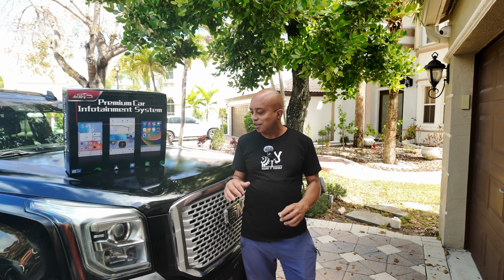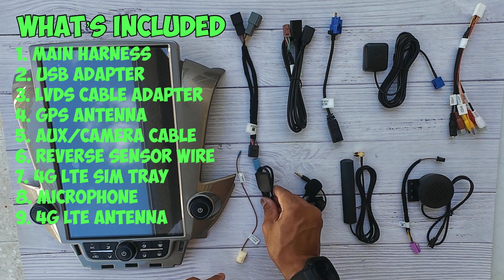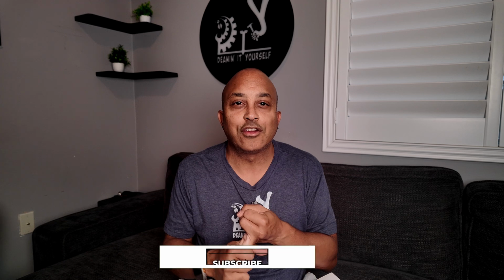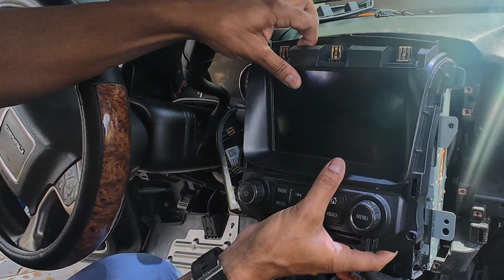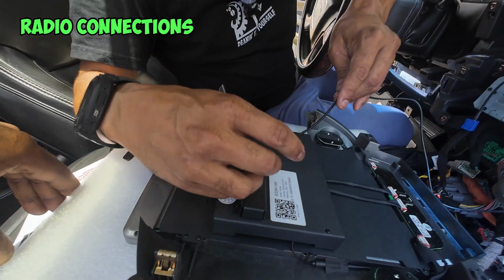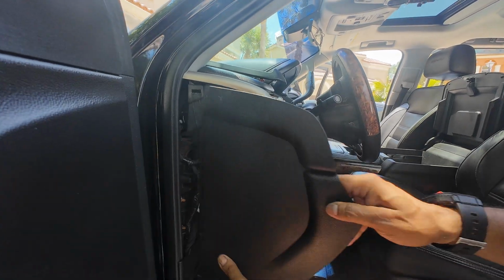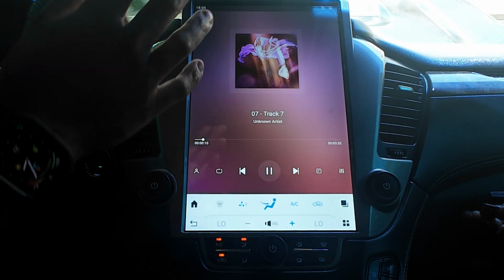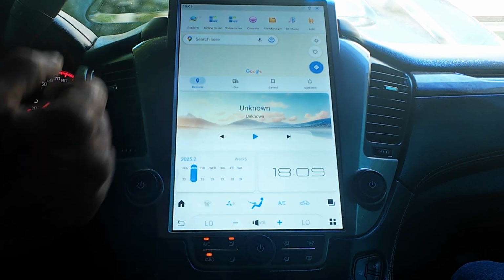The BEST TESLA Screen for 2015-2018 GMC/Chevy/Denali Trucks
Thinking about upgrading the outdated radio in your 2015–2018 GMC Sierra, Yukon Denali, or Chevy Silverado but worried about the wiring? In this video, I walk you step-by-step through the full install of the best Tesla-style Android screen upgrade available for these trucks, with a focus on keeping it simple and beginner-friendly. Whether you're a DIYer or just want to see what's involved before committing, this guide covers everything you need to know—from unboxing to wiring, mounting, and powering up. Save money, avoid dealership costs, and bring your truck into the modern age with this sleek infotainment transformation.

0:00 Start
0:25 Intro
1:35 Unboxing
2:25 What's Included
4:10 Wiring Connections
6:32 Features
9:00 Dashboard Teardown
11:48 Radio Removal
13:20 4G Antenna/GPS/USB cable running
16:36 Radio Clips Transfer
16:56 Radio Installation
19:36 Radio Pretest & Bootup
20:40 Putting the dashboard together
24:32 Common Troubleshooting Issues
27:45 Radio features (carplay/climate control/android apps/factory interface)
30:00 Recap

Sony ZV-1
Rode Wireless Mic
Nikon D750
iPhone XS Max
Canon VIXIA HF R800
iPhone 6 Plus
Neewer 660 Light Kit
Neewer Dimmable Light
BOYA M1 Lav Mic
BOYA BY-WM2G Wireless Mic
DJI Osmo Mobile 3 Gimbal
JOBY GorillaPod Tripod